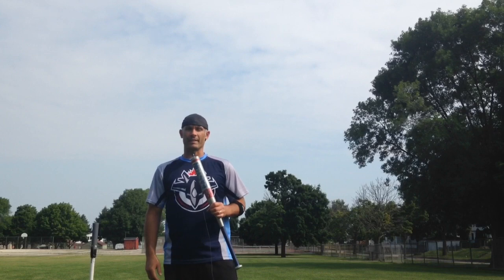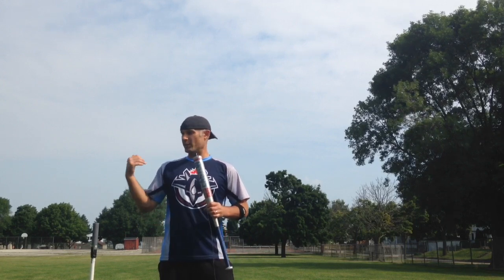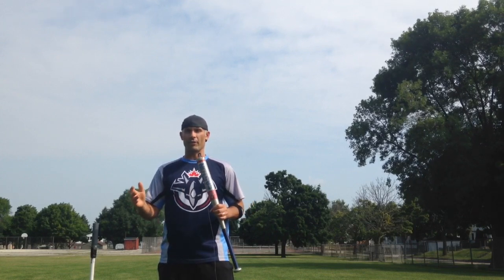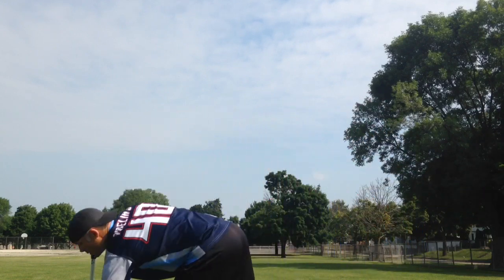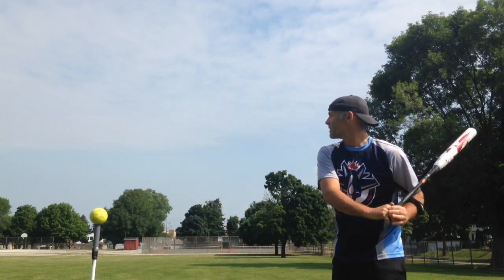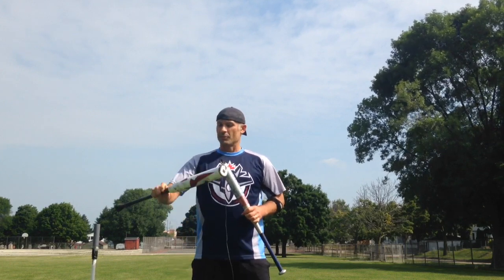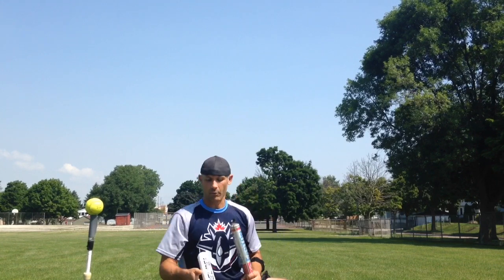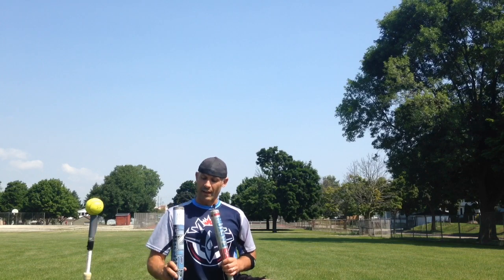WEEK 13: Best Bat Myth or Magic Challenge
Week 13 results are in.  Guest bat is the 2018 Worth Mutation.  Monsta OG DNA has been separating itself out from the pack.  Will any bats make a move as the final two weeks approach?